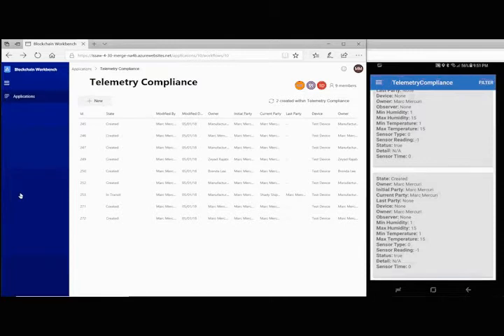Azure Blockchain Workbench : An Example